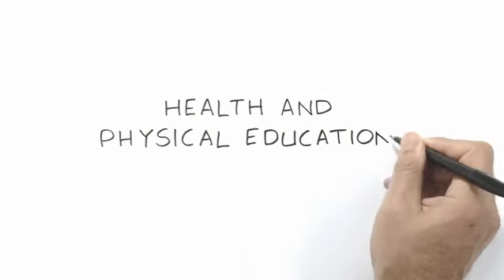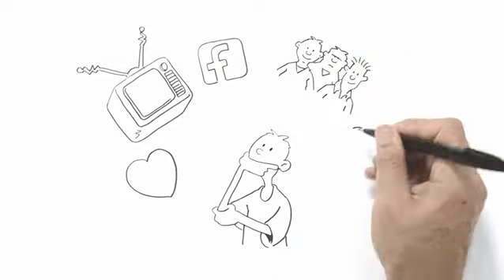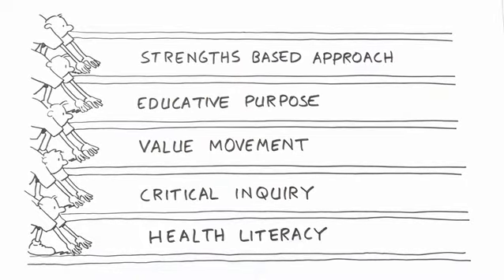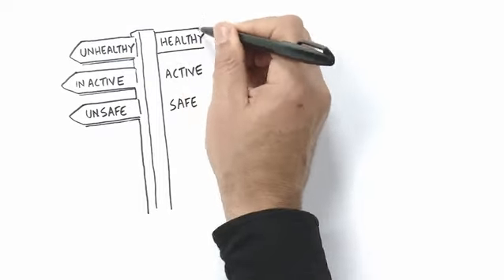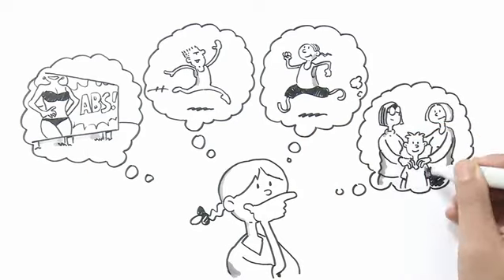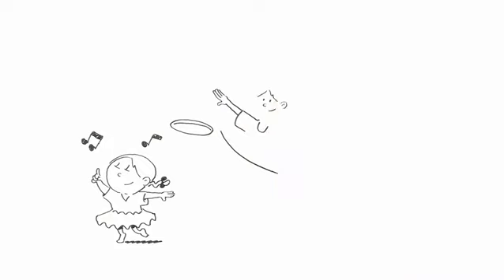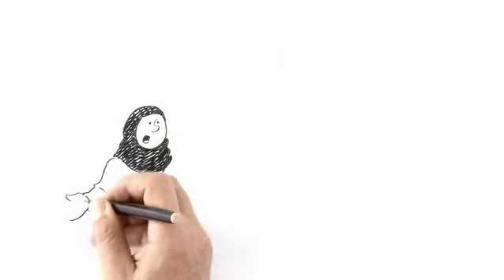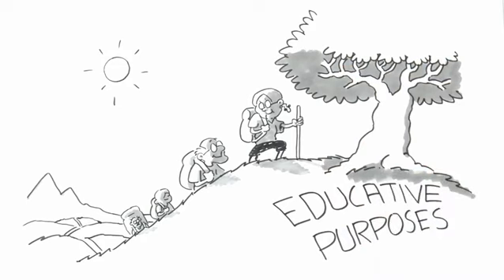Health and Physical Education Animation - tuning in to the essence of the learning area (HD)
leading learning, TfEL, TfELTalk, Health, Physical Education, PE, learning areas, tuning in, Australian Curriculum

Visit 'Leading Learning - Making the Australian Curriculum Work for Us'